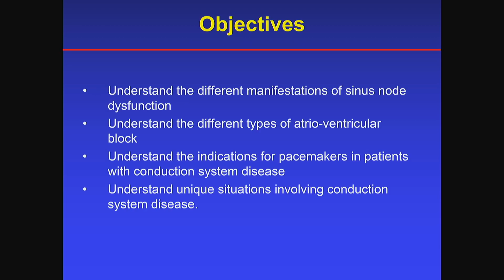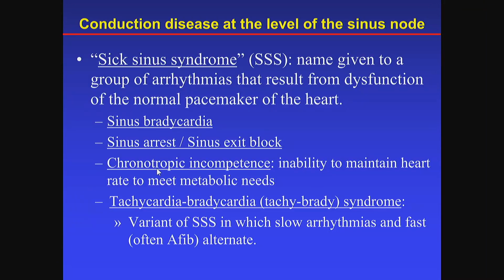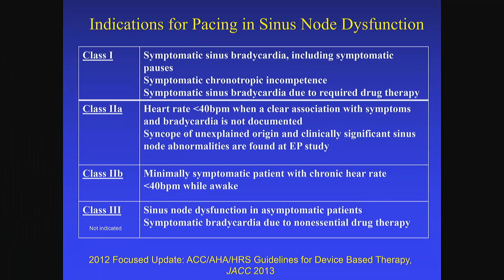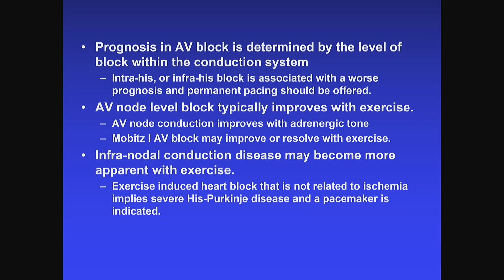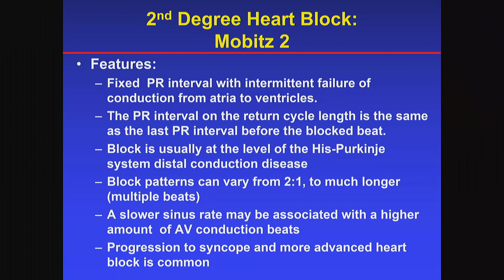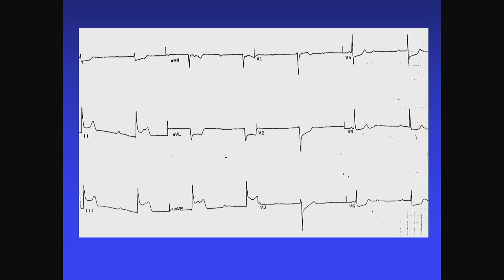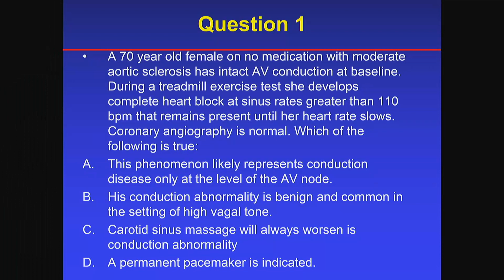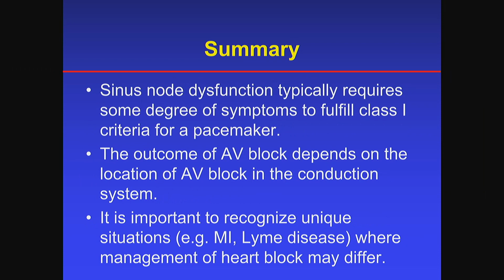Cardiac Conduction Disease